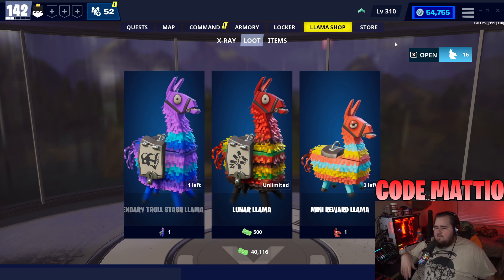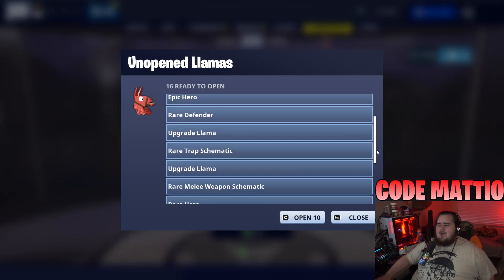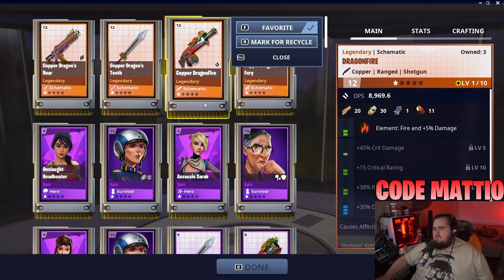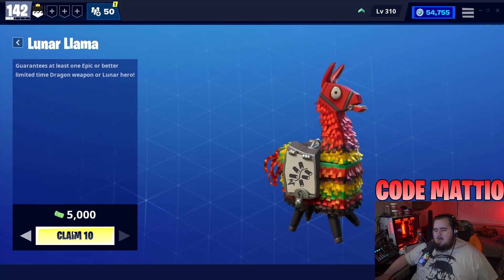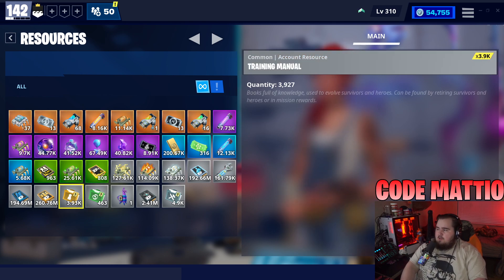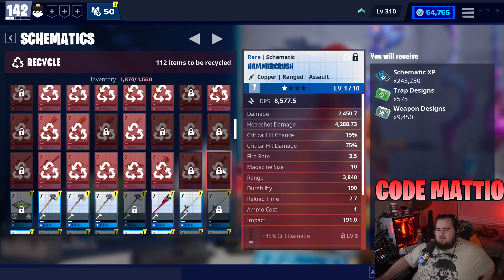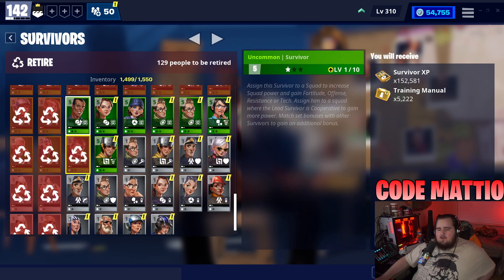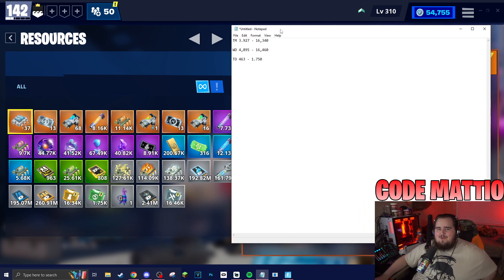OPENING 100 LLAMAS IN FORTNITE SAVE THE WORLD!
CODE - MATTIO